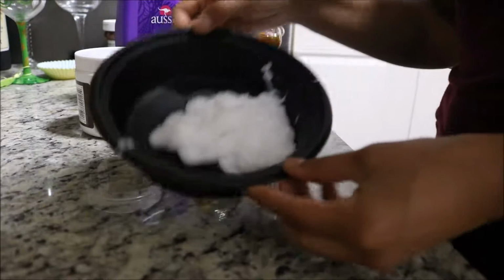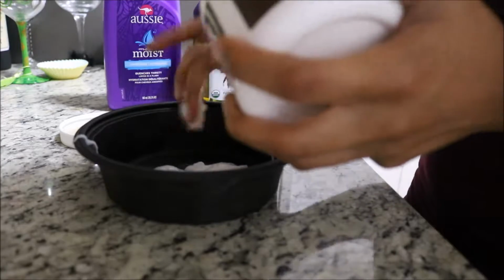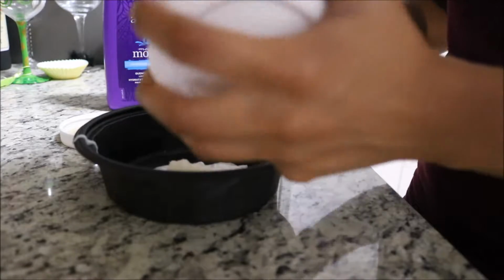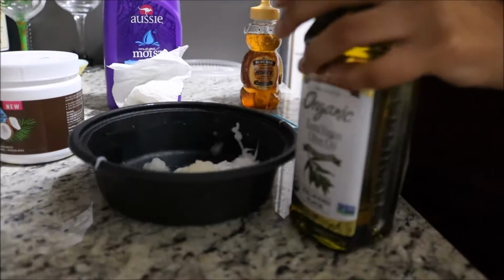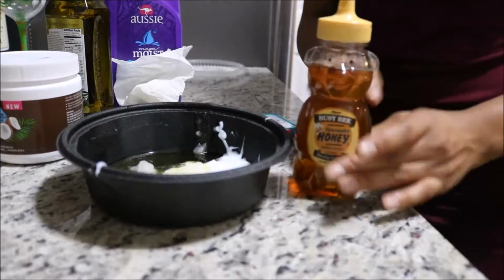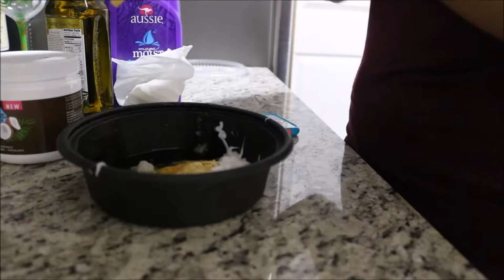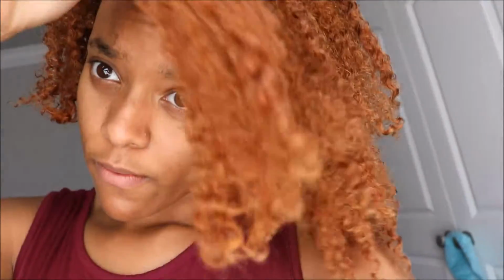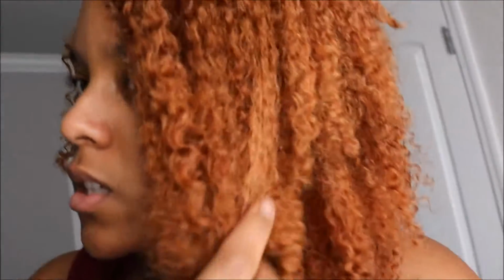DIY Deep Conditioner | Shykea Nikole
Hey Yall! Today I will be showing you all my DIY Deep Conditioner! I have used varations of the recipe on my hair in the past and it has been one of the major reasons for my hair growth! Keep Watching!

Deep Conditioner Ingredients:
-Conditioner of your choice ( I used Aussie Moist)
-Honey
-EXTRA VIRGIN Olive Oil
-Unrefined Coconut Oil